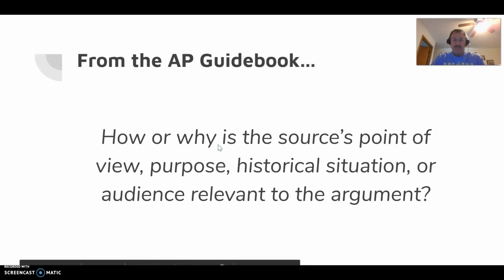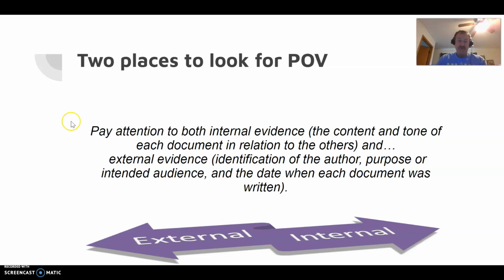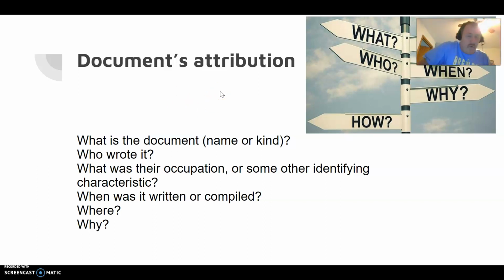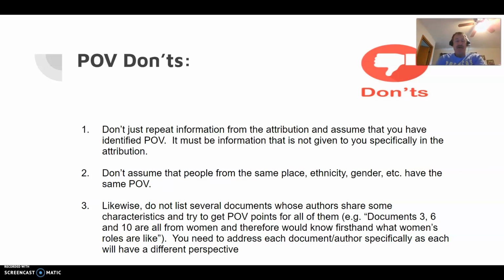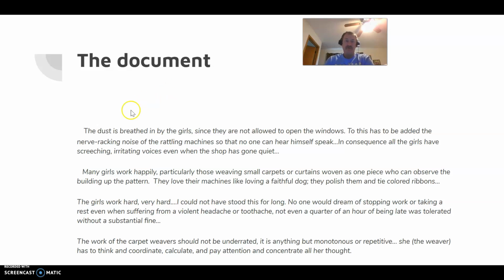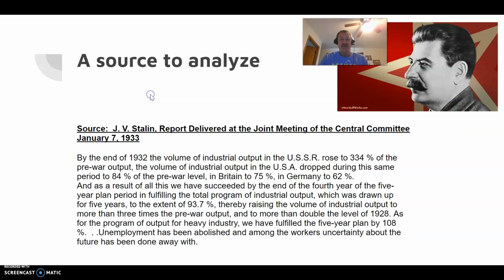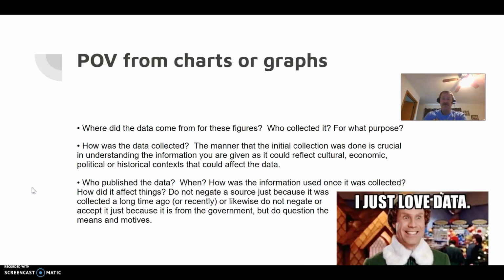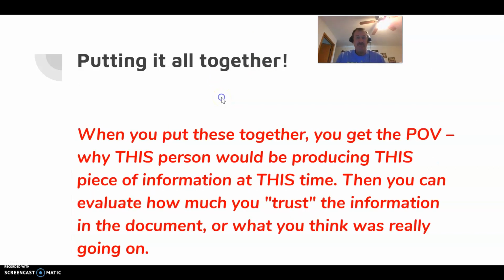POV for DBQ Explanation